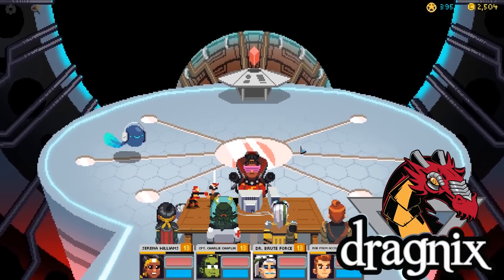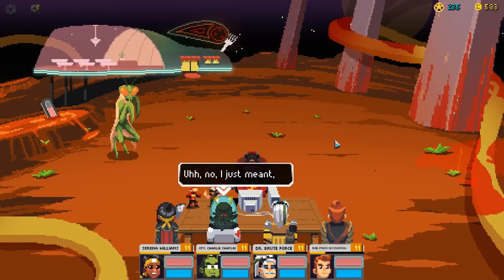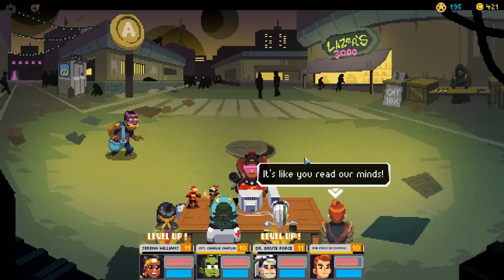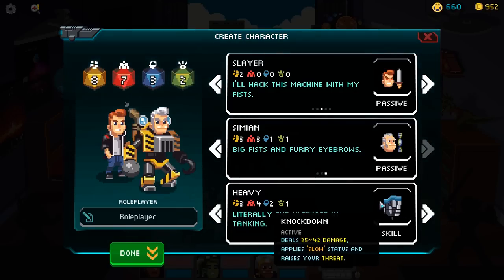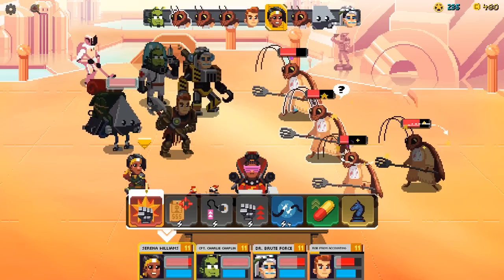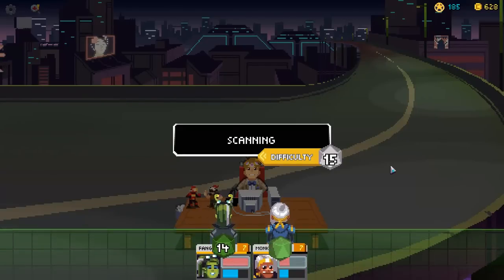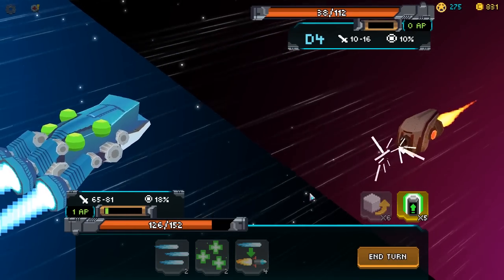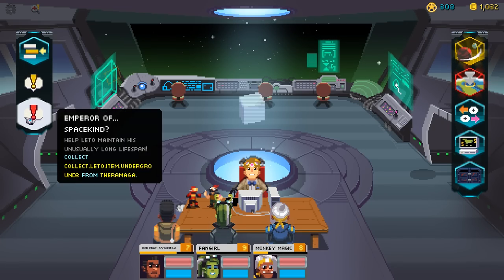Galaxy of Pen and Paper (Critical Eye Review): Poisoning the Spaghetti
Flying Spaghetti Monsters may be the least of your worries.
This key was obtained from the developer for review purposes.
Galaxy of Pen and Paper is that one review that you have to do that you don't feel good about. That you sit there, you've done your analysis, and while your'e confidant in the findings and the analysis you've done based on the data in front of you: you wonder if that data is truly reprsentative of a possible consumer experience. Whether it be the games way it's able to charm you to overlook its mistakes, or whether its the technical issues that really make you overlook the fun: you're stuck in a black hole of misery as you try to figure out what to tell people. This is my attempt for the game made by the creators of Chroma Squad.